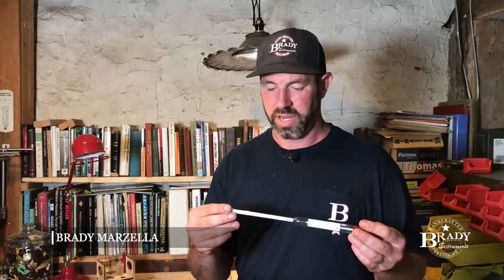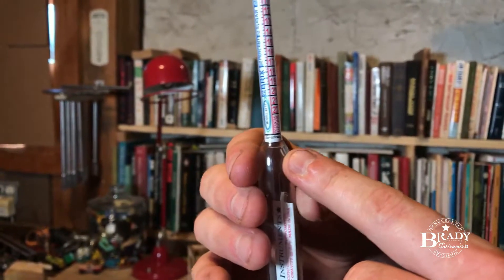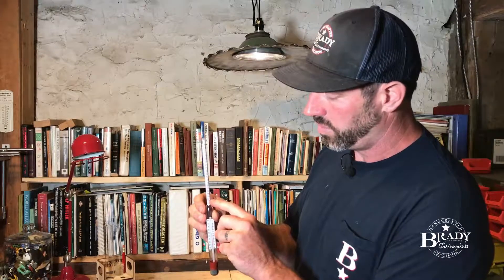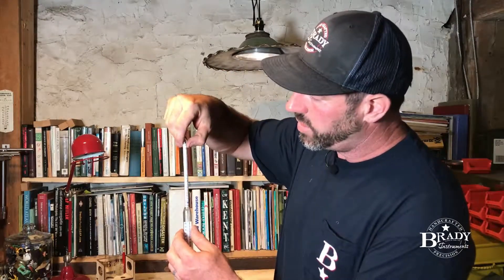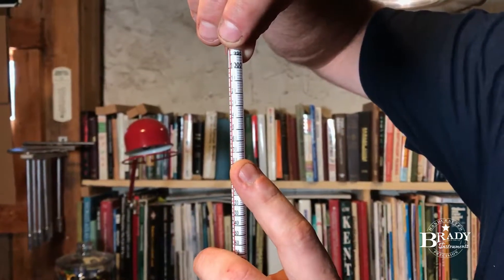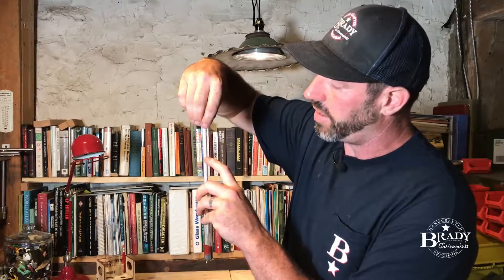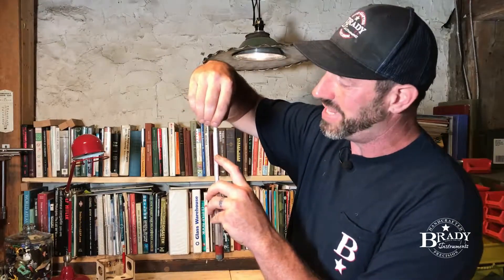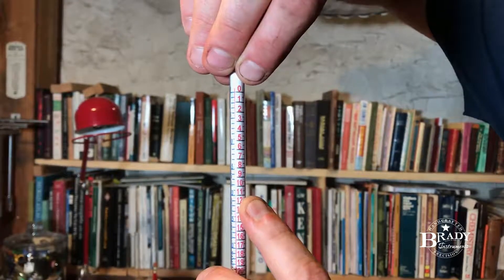Specific Gravity vs Potential Alcohol Readings and Why It Matters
Here's a little hint of how a triple scale hydrometer works. So we all know we have three different scales on a triple scale hydrometer: specific gravity scale, potential alcohol scale, and Brix scale. Brix is commonly used by winemakers and brewers use specific gravity (though winemakers can, too).

Both of these are very valid scales, but there's a third scale included on this hydrometer called the Potential Alchohol scale. Now, being hydrometer manufacturers we deal with precise readings, so we're a little skeptical about potential alcohol readings, because... they're kind of guesstimates.

When you take your original gravity reading and your final gravity reading and do a little math, you'll find out exactly the alcohol content of your beer. The potential alcohol scale kind of eliminates that final gravity reading. The potential alcohol scale is really just a guess. We recommend eliminating that in your brewing/winemaking and using either a specific gravity hydrometer or Brix... and we make both.

About Brady Instruments: Our bold journey all started in 1996, in a dark basement, with some antiquated equipment. Our knowledge far surpassed our manufacturing capabilities. Brady's father Michael, who was accustomed to having 40 employees to carry out his ideas, now relied on just himself and Brady to manufacture all of the orders. No more, no less. They worked feverishly and intensely for years. Innovation was a daily occurrence. Customers soon began to see the fruits of their labor... and relationships were built. Then in early 2019, after 22 years of competing with Brady's great grandfather's business (which started in 1905), Brady Instruments had the opportunity to reunite with Francis L. Freas Glassworks to combine their strengths and allow us to satisfy our markets more effectively.

With our small army of Technicians and Craftsman, Brady Instruments continues to supply the world with high quality, hand-blown, handcrafted, scientific instruments that our Forefathers would be proud to have inspired.